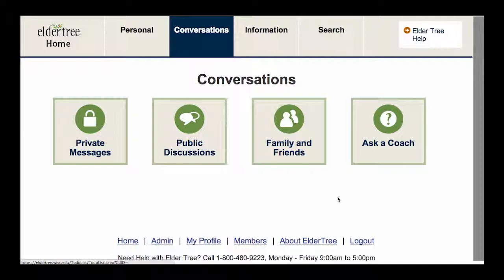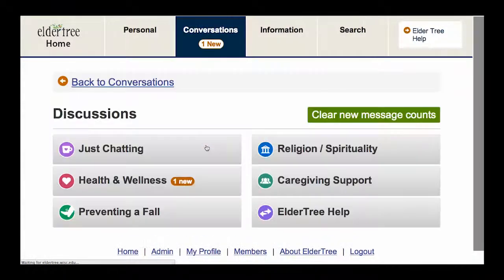Elder Tree Help Video: The Conversation Section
This video describes the different areas of the Conversation Section on Elder Tree.